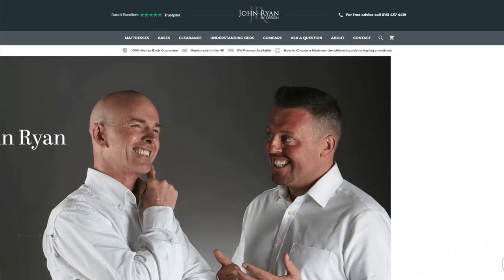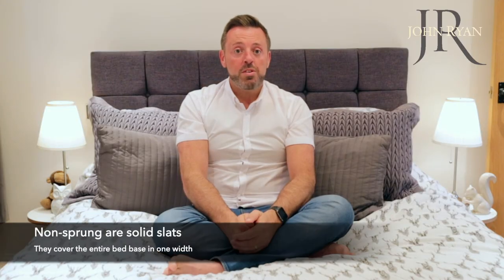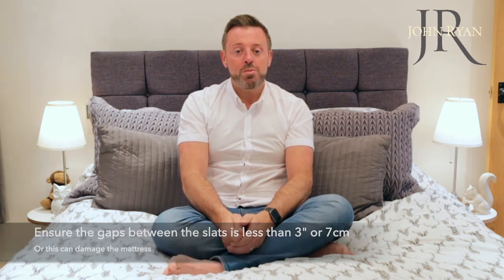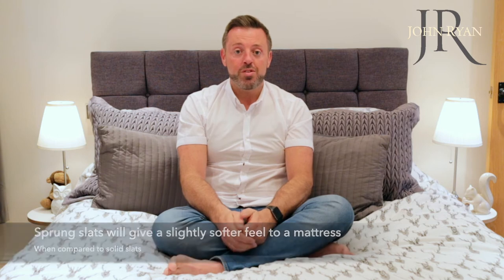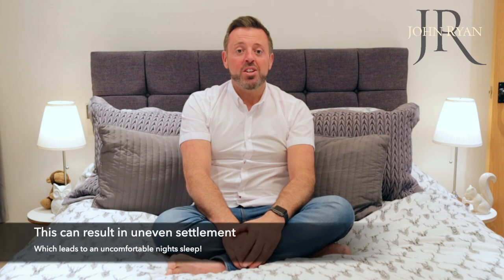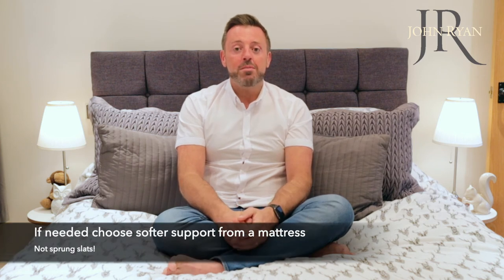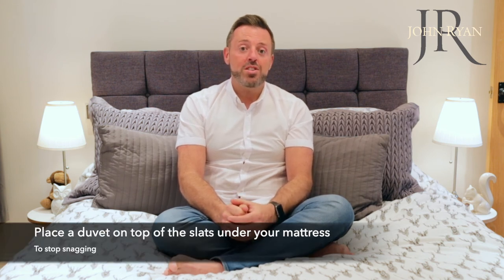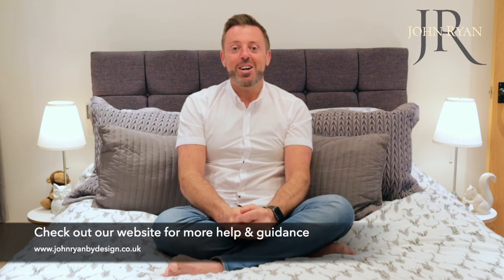Slatted Bed Bases: Are sprung slats better than solid slat bases?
We explain which is better sprung or solid slatted bed bases.

John Ryan By Design is the UK's premier independent hand made mattress company. Ryan their founder explains exactly why you need to carefully examine spring counts and why a higher spring count may not be to your benefit!

Why not follow our website which has over 5000 pages of detailed mattress advice and expertise?

Hi and welcome to this guide about sprung slats versus fixed mattress slats. My name is Ryan I'm the founder of John Ryan by Design the UK's premier independent mattress retailer.

Most bed frames available to buy in the UK come with some sort of slatted platform to support the mattress. The two most common forms of slatted bed base are sprung and non-sprung slats.

Non sprung slats refers to any base where there is either flat planks of wood covering the whole width of the base or smaller slats that meets at central supports. This type of bed base is fine for a mattress and will provide a good solid support.

One note of caution is that the gaps between the slats must be no more
than three inches apart any more than this and the support for your mattress will be compromised.

Now sprung slats are usually smaller and always connect to a central support they will give a slightly softer overall support than solid slats. Again providing the no more than three inches apart they will provide a good support for the mattress.

However, sprung slats do have a drawback and this is because the center of the bed and the edges were all solid but the sleeping areas are softer this can result in uneven settlement of the mattress and a ridge or dare developing down the center of the bed.

On balance I would recommend a solid slatted base rather than a sprung one as a supported uniform and even any benefit of having sprung slats is far outweighed by the uneven support. If you want softer mattress support it's much easier to get from the right mattress.

When using any slatted base we always recommend protecting the underside of the mattress in the same way that you would the sleep surface. Some wooden slats have a tendency to splinter and break and could cause damage to your mattress.

To be fair this is where it's always best to protect just in case. If you need more help when choosing a bed base why not get in touch in the comment section below.

Sleep well!